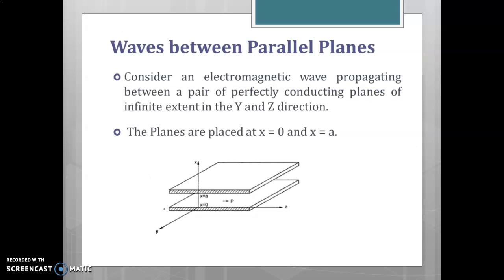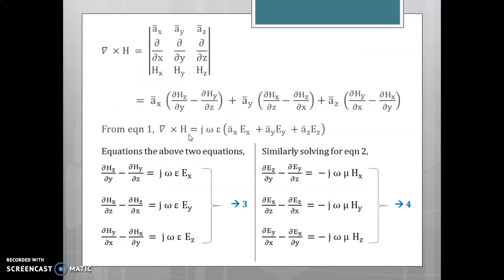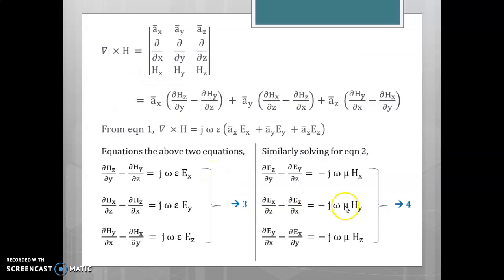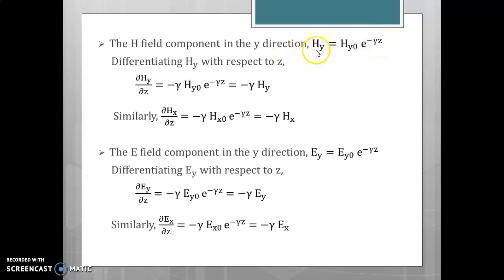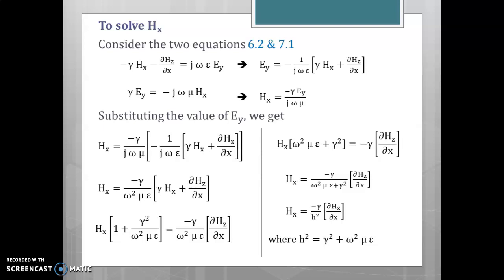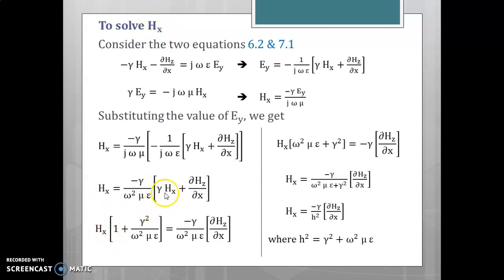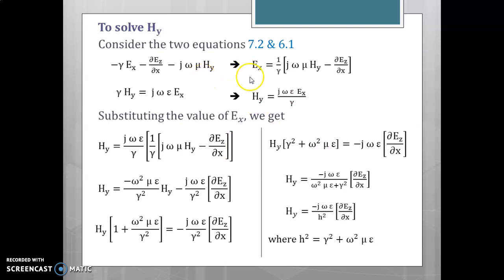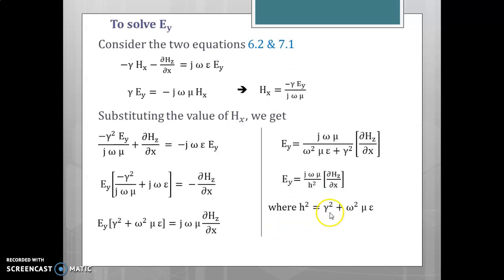Guided waves within Parallel planes